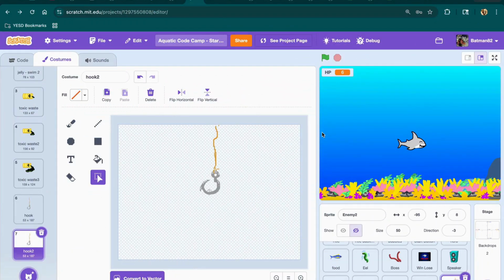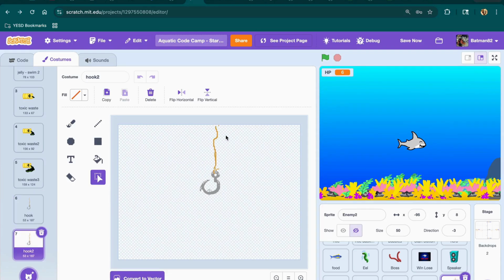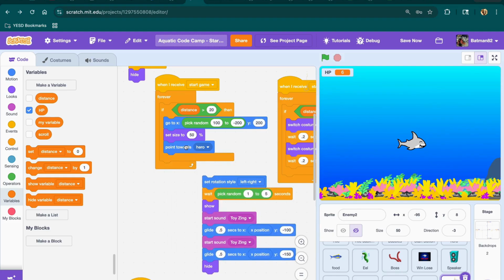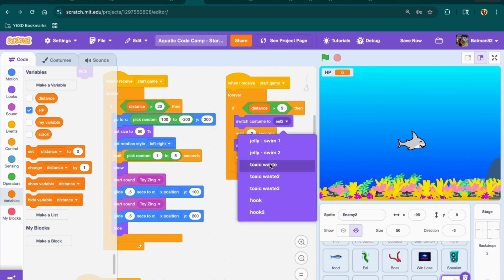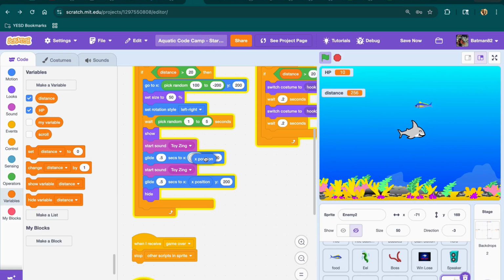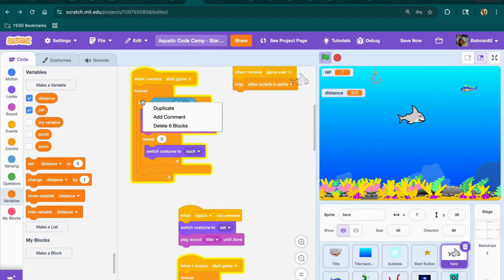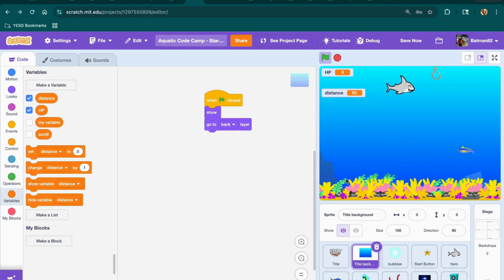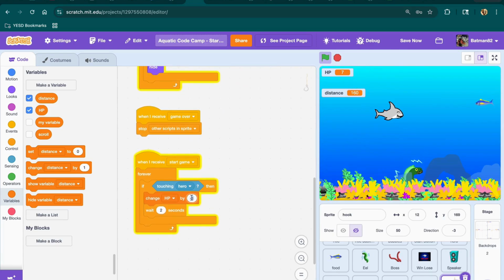Coding the Hook - Aquatic Game - Teacher Paul's Creation Station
This is video number 2
We're focusing on coding our hook enemy sprite.
I go pretty quickly to ensure the videos are short, so please pause and rewind as needed.